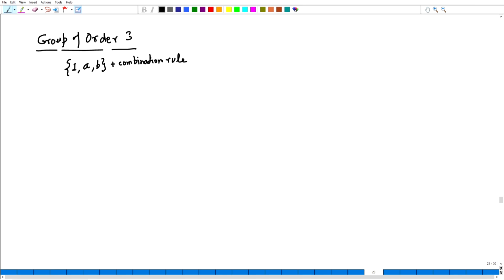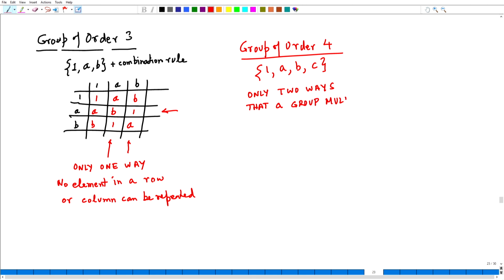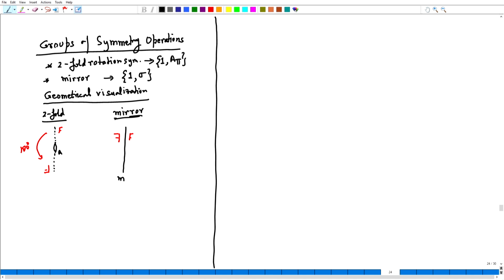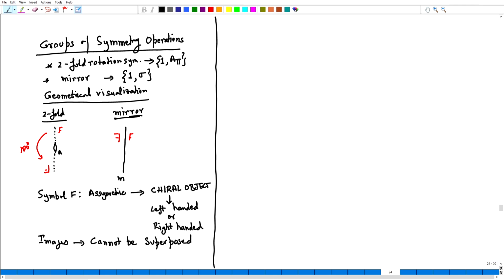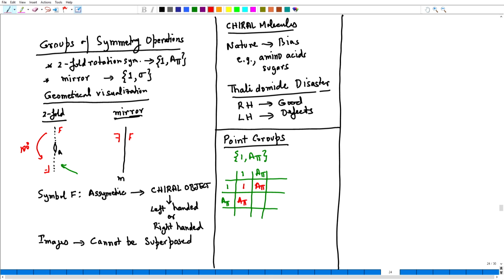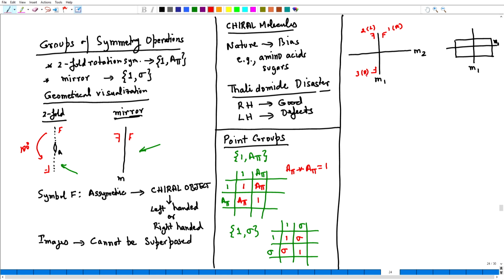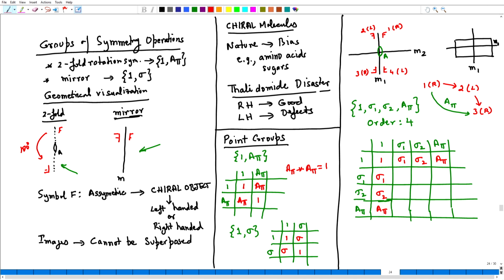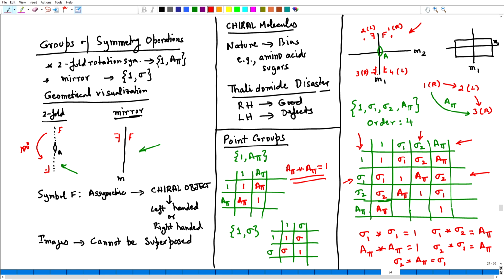Lecture 15: Point Groups-I